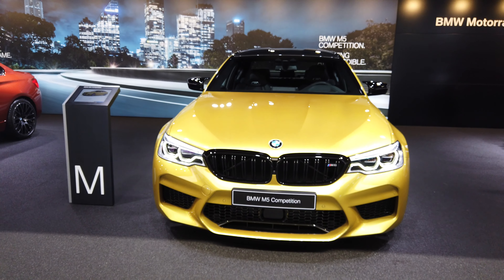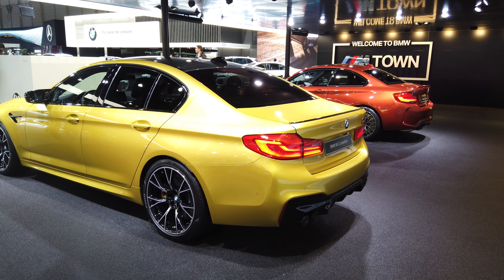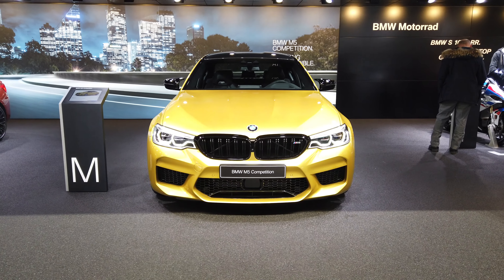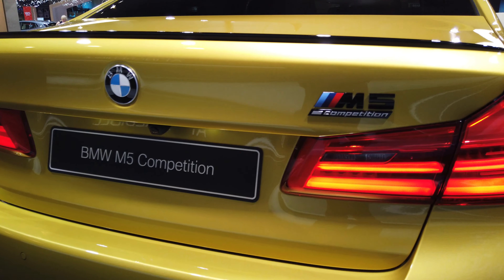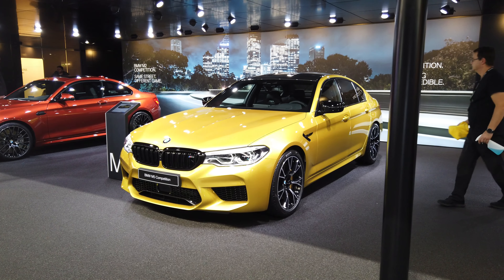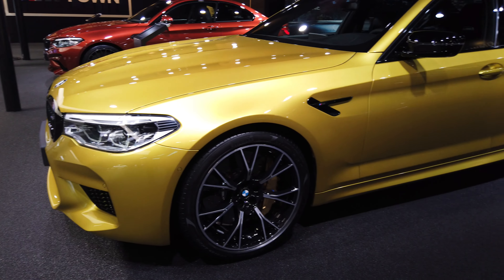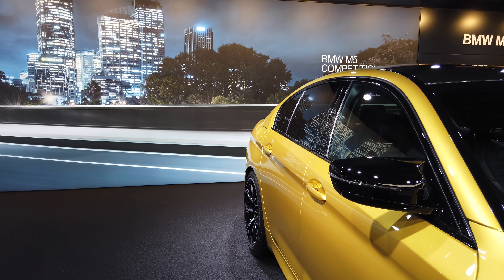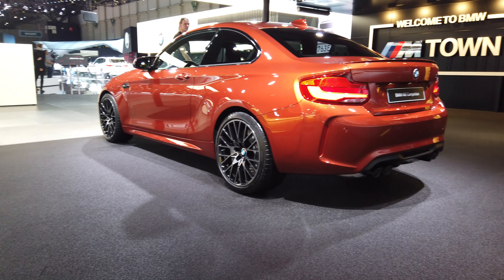Austin YELLOW Individual BMW M5 Competition YES or NO? F90 BMW M5 [4k60p]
[4k60p] Individual BMW M5 Competition YES or NO?